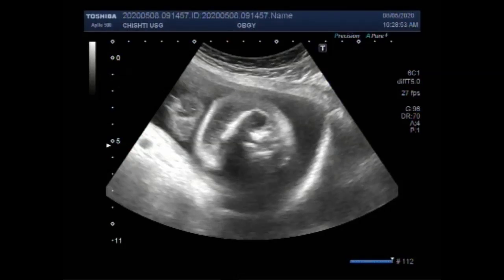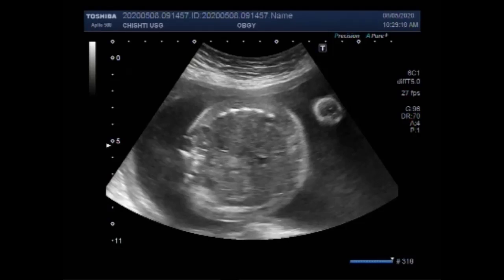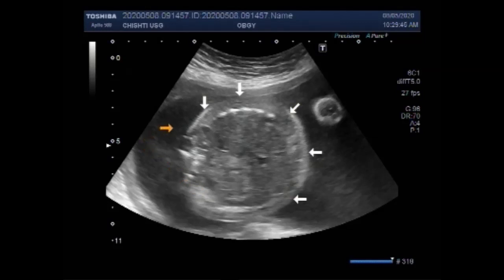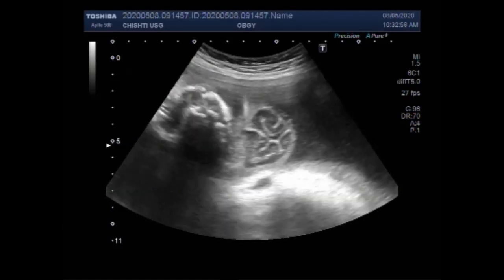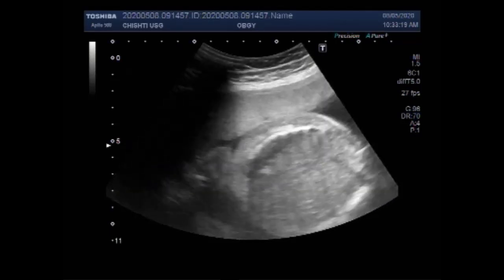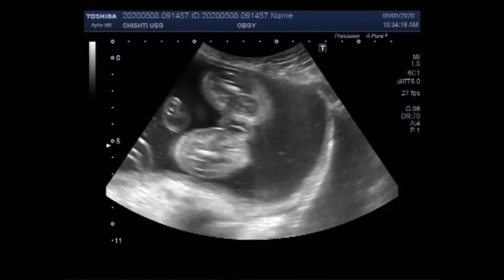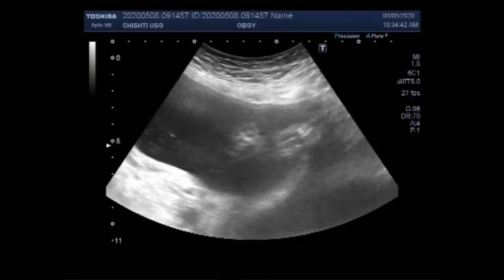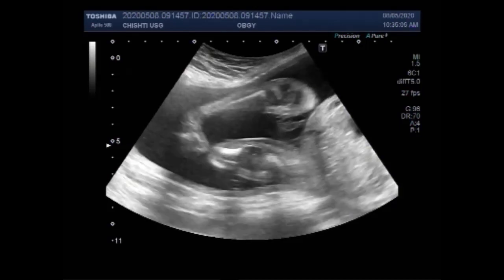Ultrasound Video showing Hydrops fetalis, Anencephaly, Soft tissue edeme, ascites, and club foot.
This video shows Hydrops fetalis, anencephaly, Soft tissue edema, ascites, and club foot in the fetus.
Hydrops fetalis is a condition in the fetus characterized by an accumulation of fluid, or edema, in at least two fetal compartments. By comparison, hydrops allantois or hydrops amnion is an accumulation of excessive fluid in the allantoic or amniotic space, respectively.
Absent cranial vault; the base of the skull is small with absent or decreased anterior and middle cranial fossa; the cranial base is covered by a vascular mass.
Hydrops fetalis (fetal hydrops) is a serious fetal condition defined as an abnormal accumulation of fluid in two or more fetal compartments, including ascites, pleural effusion, pericardial effusion, and skin edema. In some patients, it may also be associated with polyhydramnios and placental edema.
Nonimmune hydrops fetalis occurs when a disease or medical condition disrupts the body's ability to manage fluid. There are three main causes for this type: heart or lung problems, severe anemia (thalassemia), and genetic defects, including Turner syndrome. The exact cause depends on which form a baby has.
Non-immune hydrops fetalis is an uncommon but serious disorder associated with an overall poor prognosis, characterized by abnormal fluid accumulation in two or more fetal serous compartments, together with generalized soft tissue edema.
The outlook for hydrops fetalis depends on the underlying condition, but even with treatment, the survival rate for the baby is low. Only about 20 percent of babies diagnosed with hydrops fetalis before birth will survive to delivery, and of those babies, only half will survive after delivery.
In conclusion, even a rare case of fetal ascites can be managed successfully. Fetal ascites is commonly considered as a part or precursor of fetal hydrops, which has various etiologies.
Pleural effusion is an abnormal accumulation of fluid in the chest cavity. As the fluid increases, it can limit the development of the lungs and compromise the heart's function. Causes of pleural effusion may include chromosome abnormalities, heart conditions, lung problems, or abnormal lymph drainage.
Immune hydrops fetalis is no longer very common due to advances in the prevention of hemolytic disease of the newborn. Non-immune hydrops fetalis occurs in approximately one of every 1,000 births. About half of unborn babies with hydrops fetalis do not survive.
Serial ultrasound examinations should be performed every 1 to 2 weeks for 8 to 12 weeks after exposure. The most obvious US manifestation of fetal anemia is hydrops. By the time US evidence of hydrops is present, the fetal hematocrit is likely to be less than 20%.
This condition may be misdiagnosed as pre-eclampsia. Fetal hydrops can be diagnosed on fetal ultrasound examination when there is an abnormal fluid collection within two fetal compartments.
The number of babies who develop immune hydrops fetalis has dropped due to a medicine called RhoGAM. This drug is given as an injection to pregnant mothers who are at risk for Rh incompatibility. The drug prevents them from making antibodies against their babies' red blood cells.